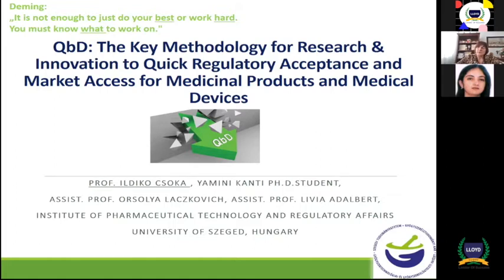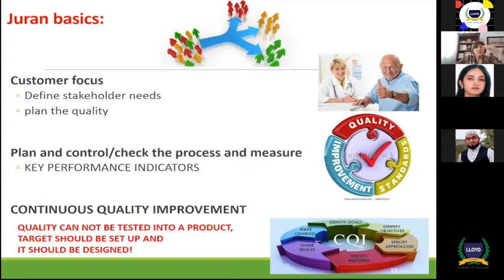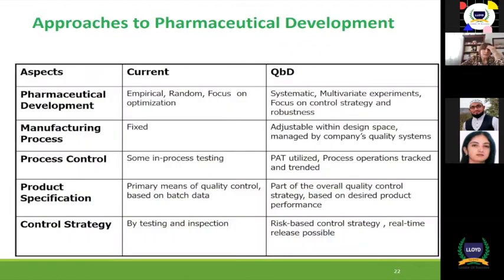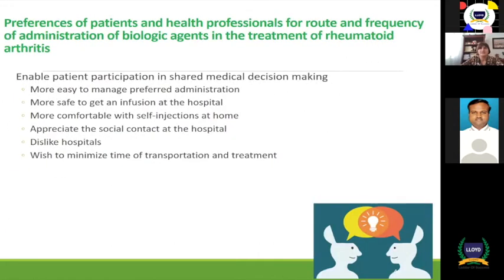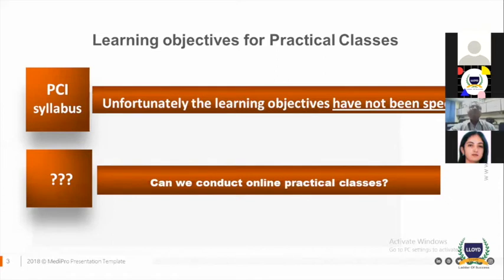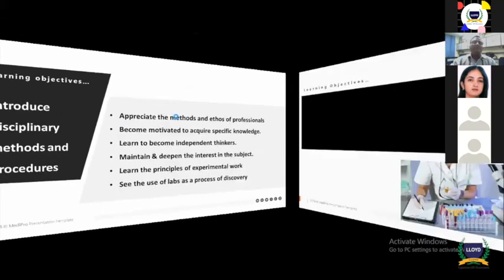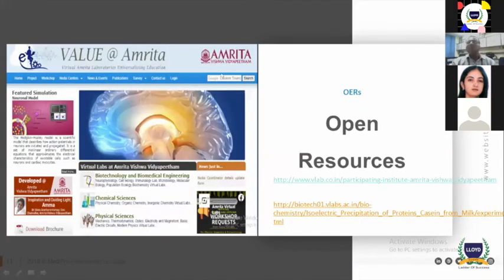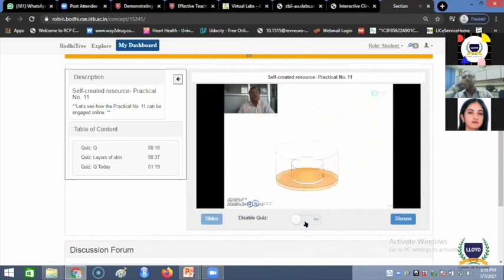Day 4 Sessions | AICTE Sponsored Two Weeks Online FDP-Phase Two | Prof. Csoka Ildiko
Lloyd Institute of Management & Technology (Pharm.), Greater Noida welcomes you to attend the AICTE Sponsored Two Weeks Online FDP on “Exploration of Nascent Pedagogical Tools for Updating Teachers of Pharmacy Education”.

Day 4: Thursday, 7th January 2021
Session 9: “QbD: The Key Methodology for Research & Innovation to Quick Regulatory Acceptance and Market Access for Medicinal Products and Medical Devices” by Prof. Csoka Ildiko
Our Magnate Speakers
Prof. Csoka Ildiko
Director
Institute of Pharmaceutical Technology and Regulatory Affairs
Faculty of Pharmacy
University of Szeged
Session 10: “Hybrid Learning for Practical Classes: Simulations and Open Source LMS” by Prof. Chandragouda R. Patil
Prof. Chandragouda R. Patil
Professor, Dept. of Pharmacology
Delhi Pharmaceutical Sciences and Research University (DPSRU)
New Delhi